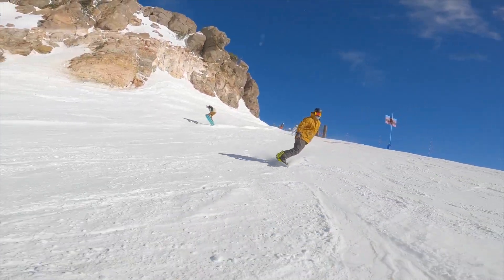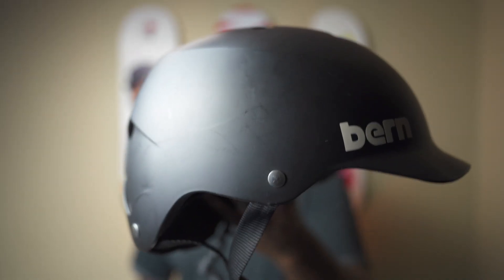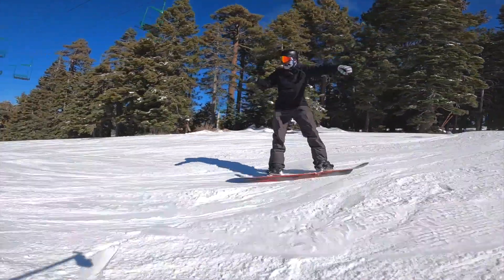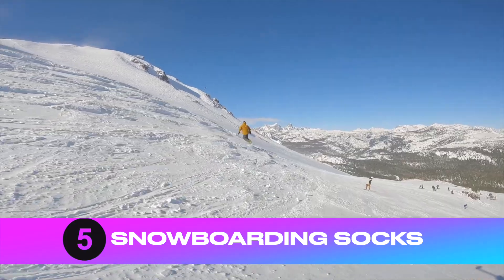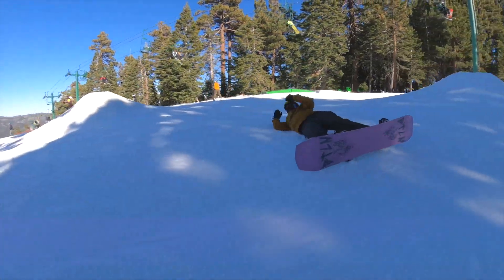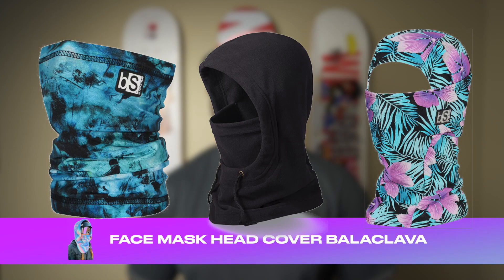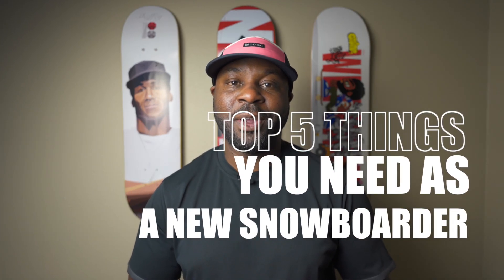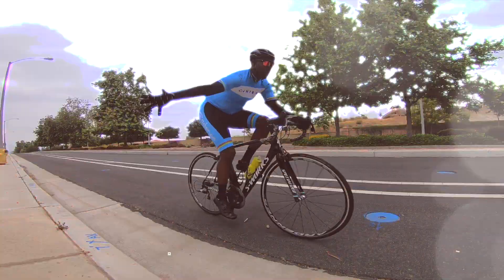Top 5 Items For New Snowboarders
This is my Top 5 list of things for new snowboarders. Being new to snowboarding, I get many questions about things you need as a beginner snowboarder or if you are trying snowboarding for the first time. I compiled a list of the most important things you need getting into snowboarding. I hope this video helps. If you have any questions, leave it in the comments.